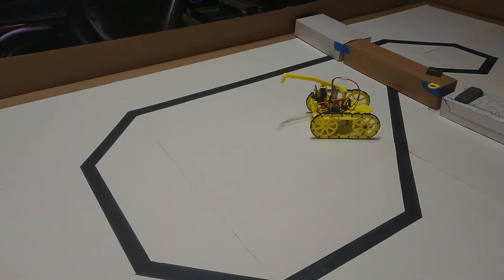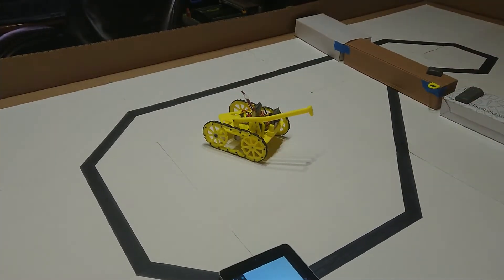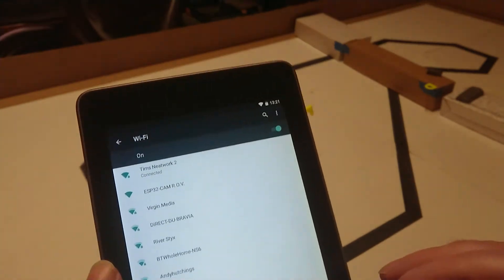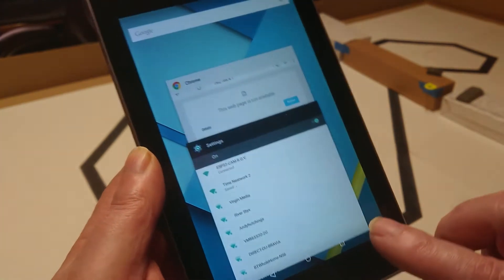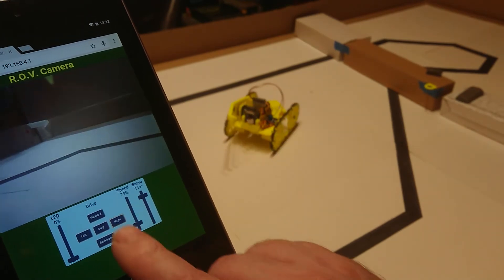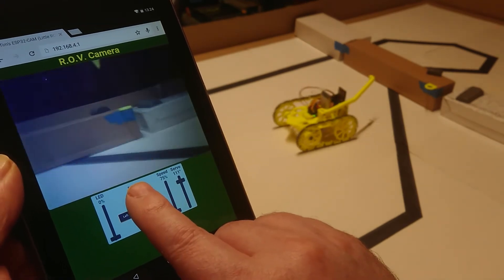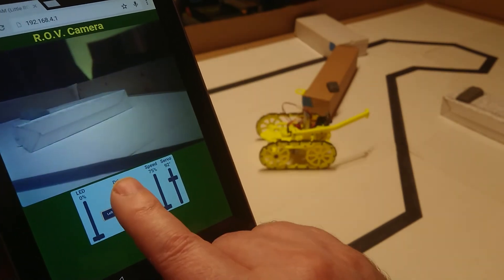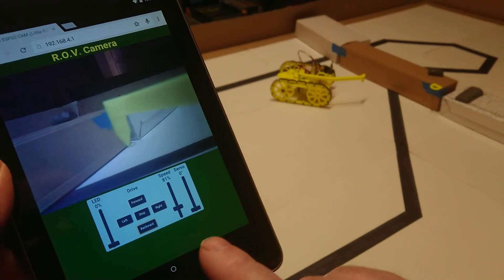Tim's ESP32-CAM (Little R.O.V. Upgrades)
I decided to upgrade my little R.O.V.
I added tracks, and hook.
I also updated the code to include a slider for the LED.
The LED is designed to be used as a flash so it uses a lot of power when on full.
Also added a slider to control the hook.